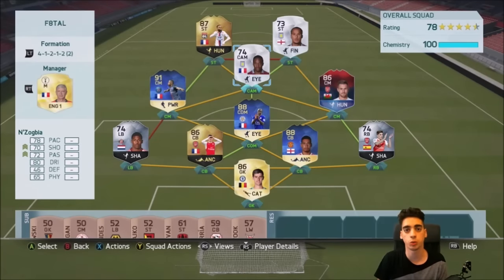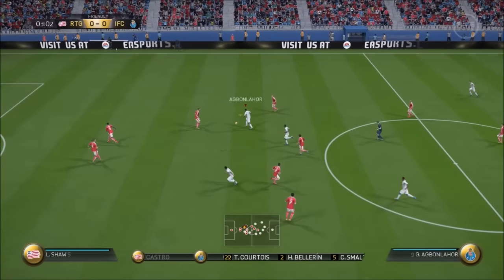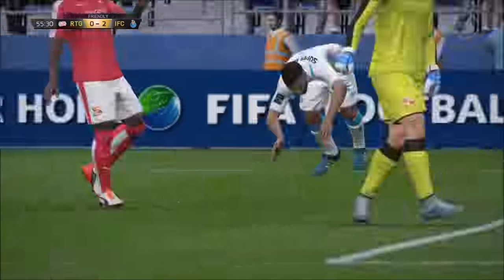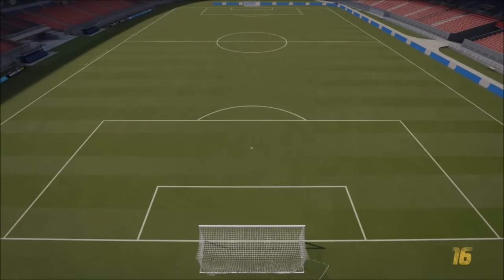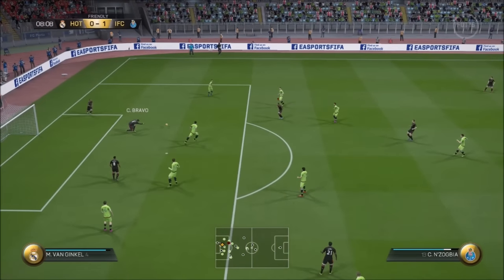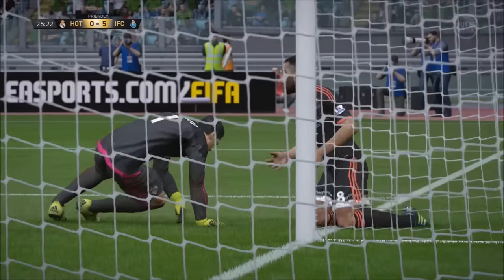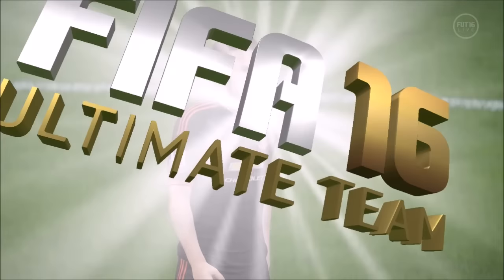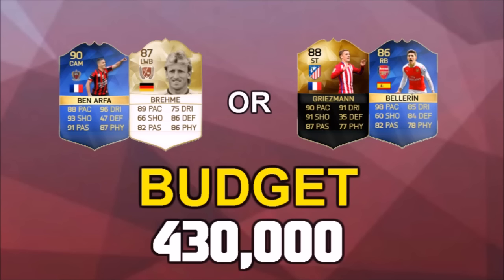iMOTM F8TAL! - 13 GOALS SCORED IN ONE GAME! - iMOTM RAMSEY - FIFA 16 ULTIMATE TEAM - #4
Songs in my videos:

Nameless Warning - Things in Life
Meizong - Salt Mines